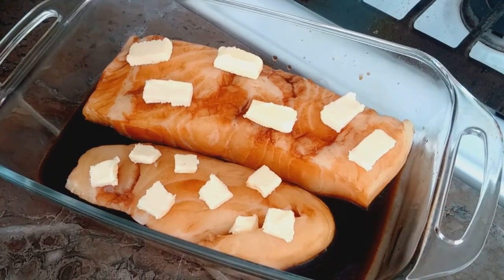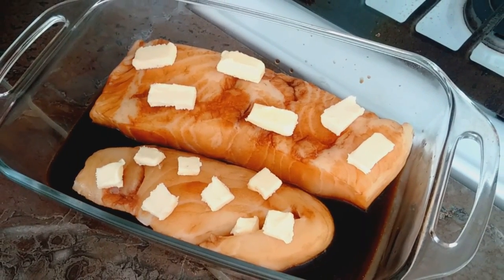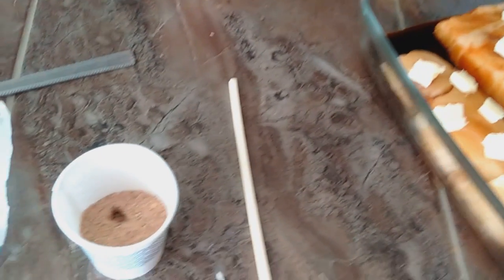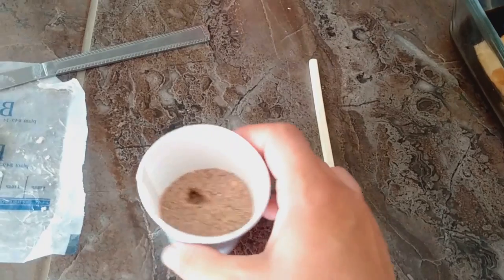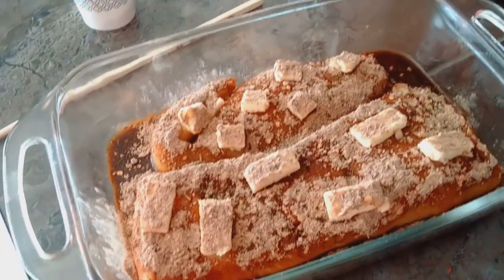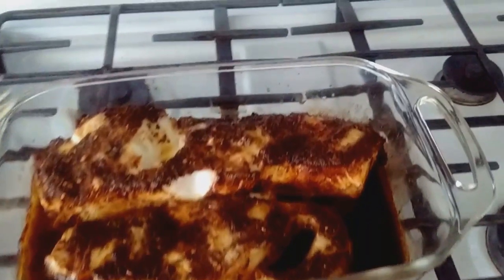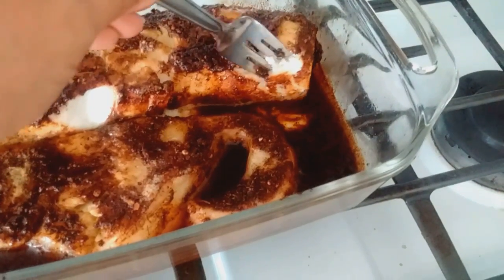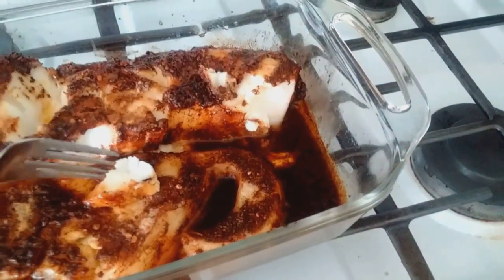Sea Bass AZ